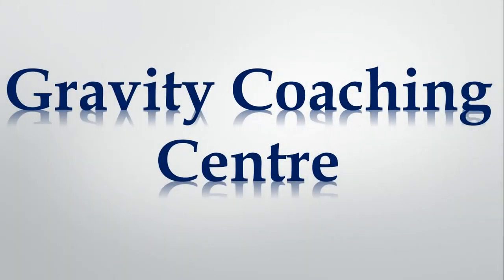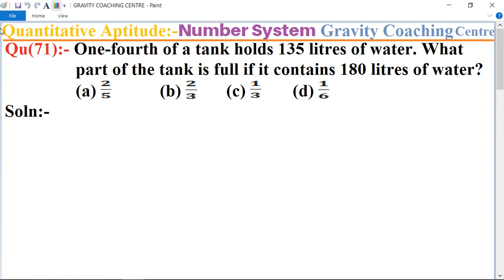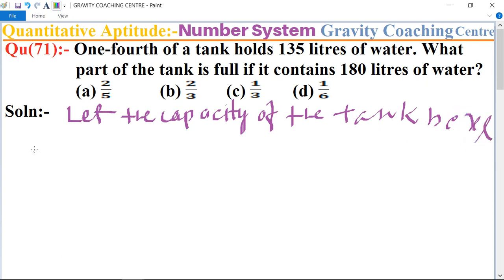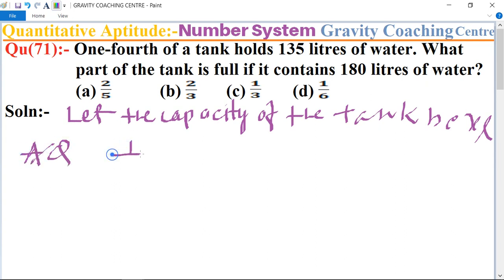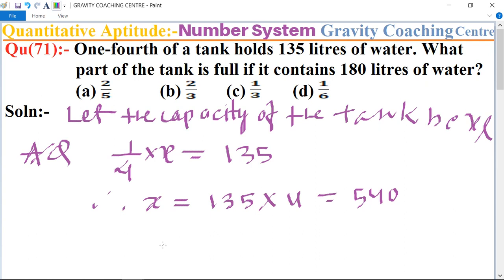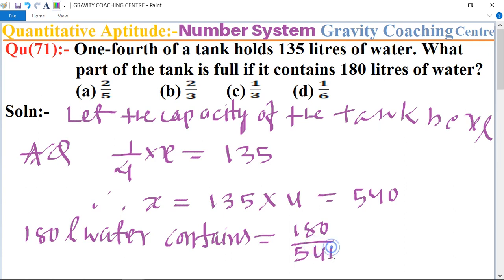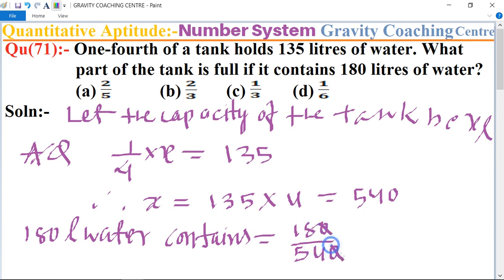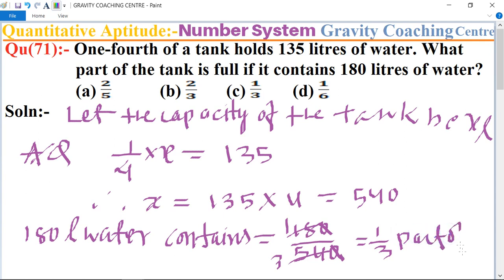Q71 | One-fourth of a tank holds 135 litres of water. What part of the tank is full if it contain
Qu(71):- One-fourth of a tank holds 135 litres of water. What part of the tank is full if it contains 180 litres of water?